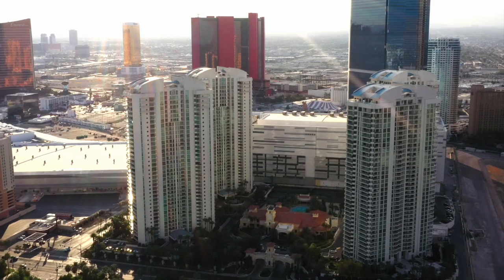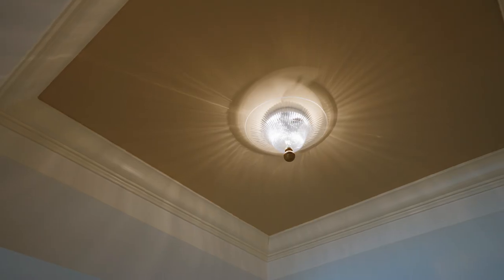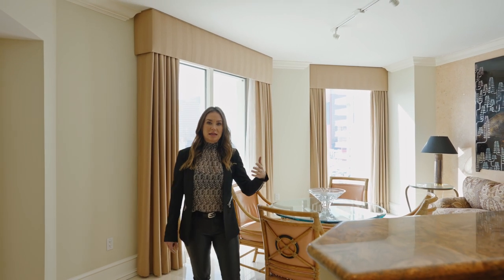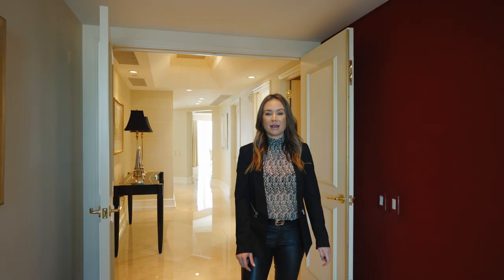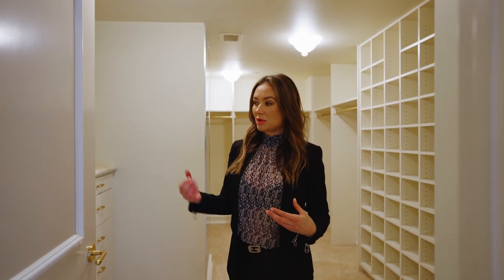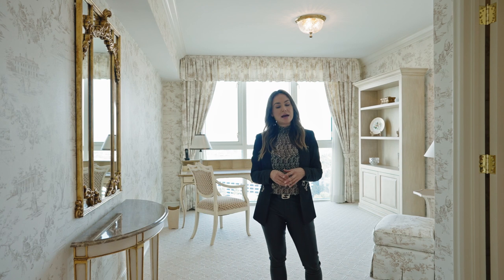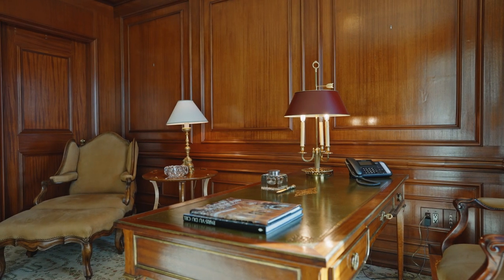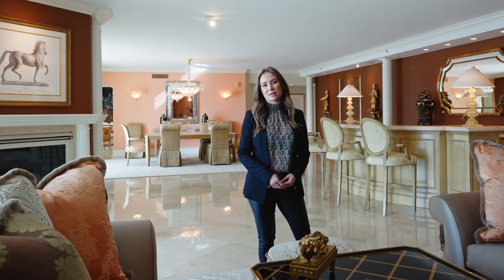Touring inside Penthouse #1901 Turnberry Place - 2857 Paradise Road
Follow Nicole Tomlinson @luxurylasvegasliving

Follow The Ivan Sher Group @is.luxury

Specs: 3 beds + den | 6 baths
5,609 sq ft interior space
Listing Price: $3,295,000
Listing agent: Nicole Tomlinson (Lic# BS.0067095)

Listing Description: A spectacular 5,600 square foot condominium at Turnberry Place represents a superb option for enjoying all that Las Vegas has to offer in a setting of unparalleled luxury and convenience. Situated in Tower 2 of this guard-gated high-rise community, this residence is a delightful example of traditional interior finishes and incomparable quality. The master bedroom occupies an entire wing and includes two separate sitting rooms in addition to wraparound balconies and massive closet-dressing room space. The immense ensuite bath features a corner jetted tub, dual vanities, separate shower, and the finest of custom cabinetry, with gleaming marble countertops and flooring. The residence includes two additional bedrooms suites, each with a built-in television cabinet and private bath.

This distinctive residence has a "living in the sky" ambiance. The condo's main rooms include a living room with a fireplace and a formal dining space with its own fireplace, separated by a distinctive wet bar with a back bar and pull-up stools. There are sliding doors for access to the condo's railed balcony that offers an above-the-rooftops view of city lights. The home's kitchen, equipped with top-of-the-line appliances. is finished in a sleek, contemporary style. It is adjacent to a sitting area that includes a comfortable breakfast nook and its own balcony access.

Interior decor might be described as refined neutral, but colorful accents and the ever-changing vistas of sky, distant mountains, and city lights breathe excitement into every space. Turnberry Place offers an enviable lifestyle, with an onsite valet and doorman, full concierge service and security, and community pool and fitness/exercise facilities.